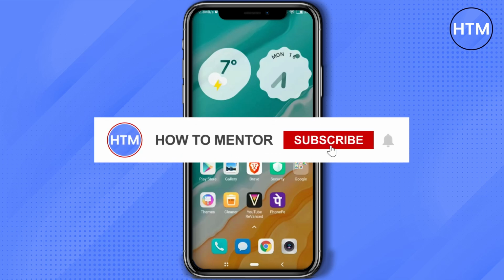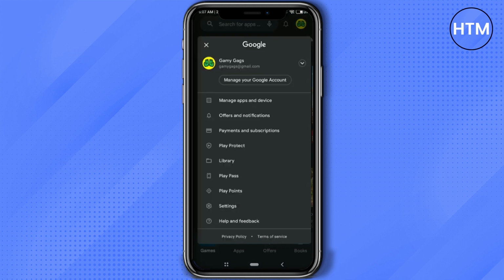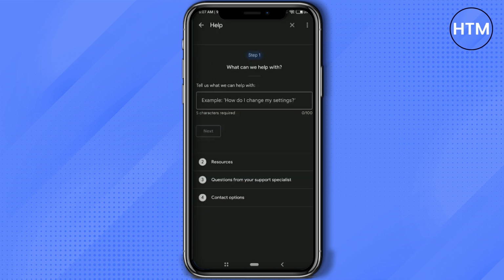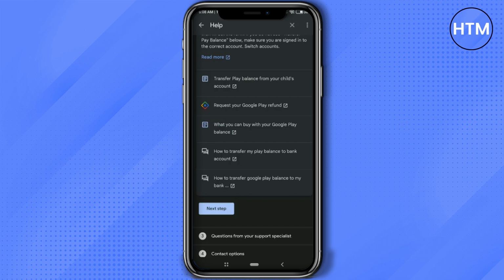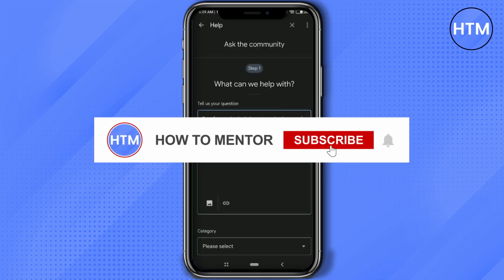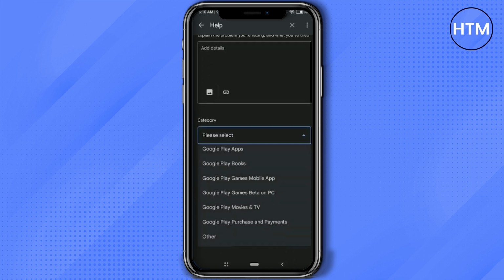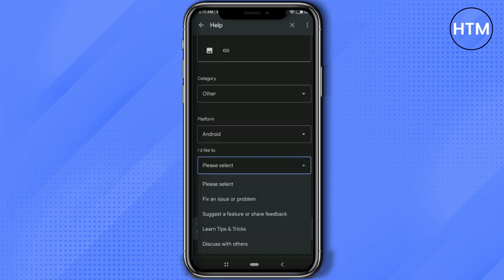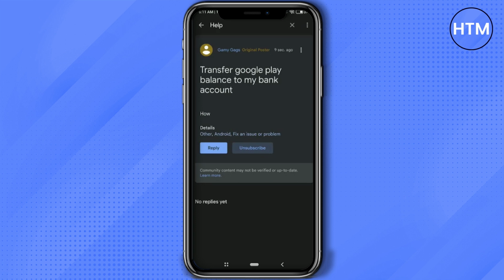How To Money Transfer Google Play Store (EASY!)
How To Money Transfer Google Play Store. It’s a very easy tutorial, I will explain everything to you step by step.